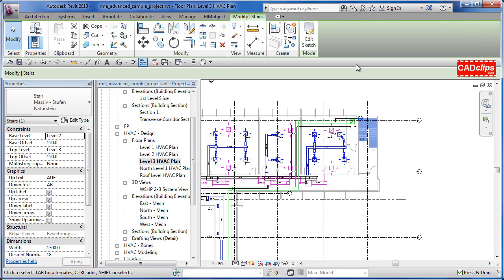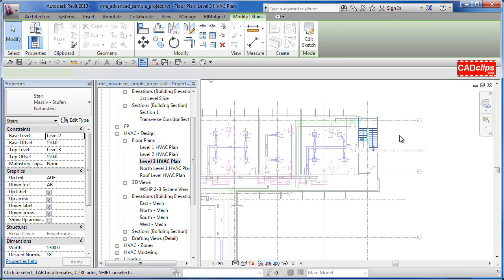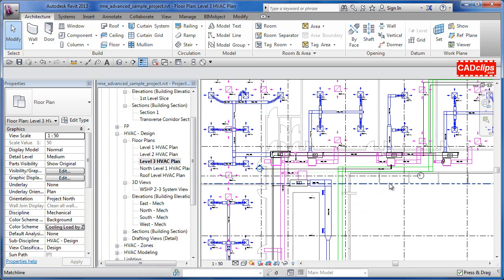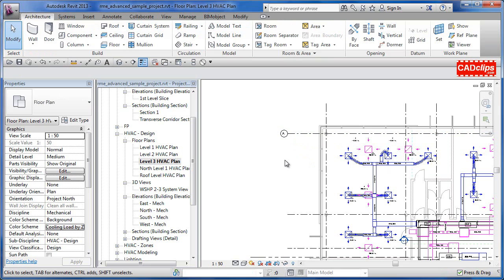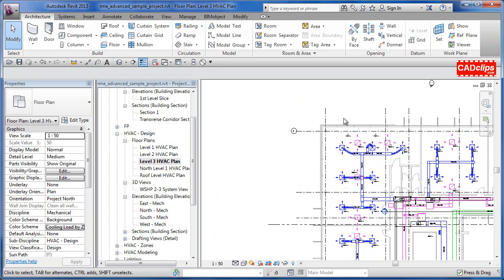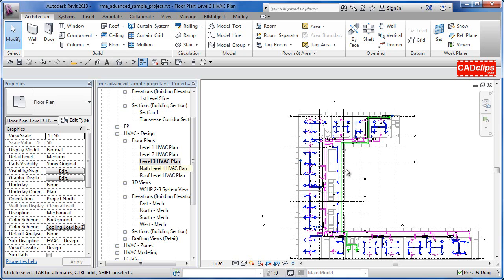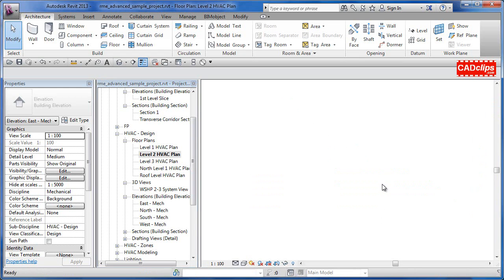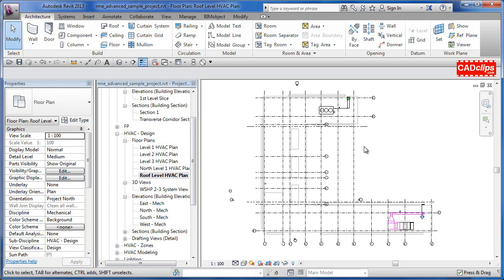RMEP 2013 INTRO 07 GRIDS OVERVIEW